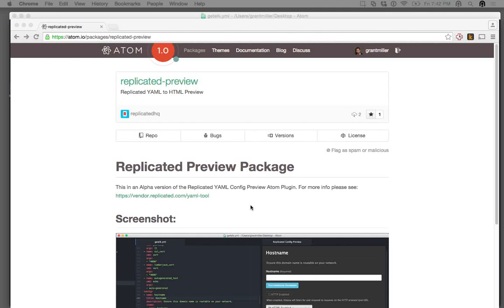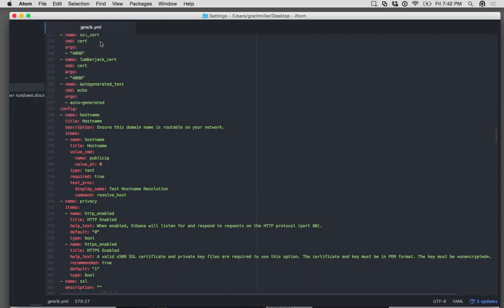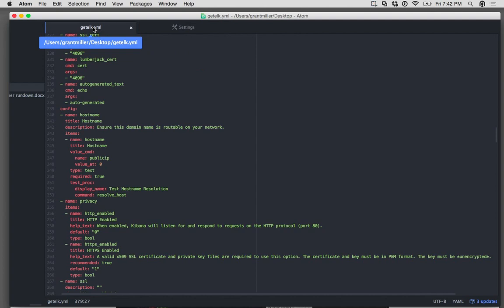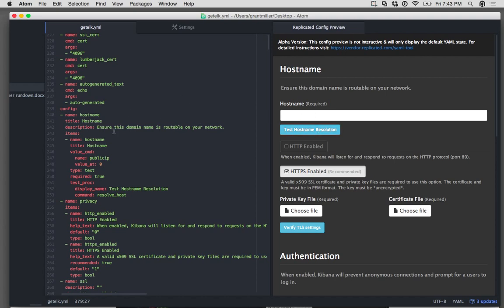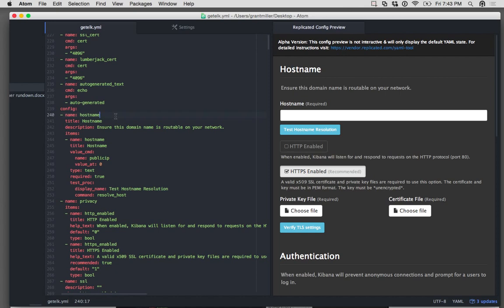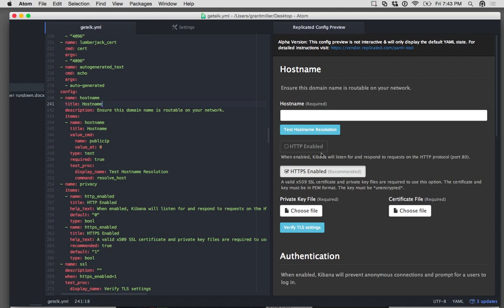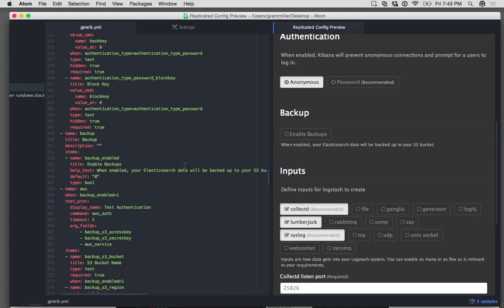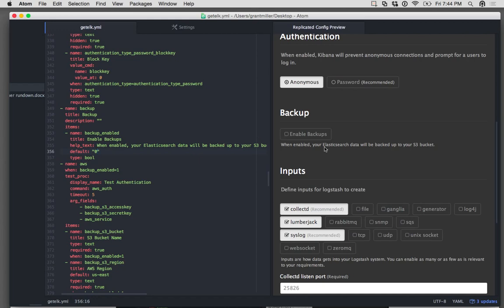Replicated Atom Plugin Yaml Preview